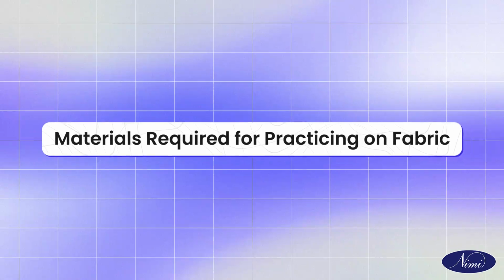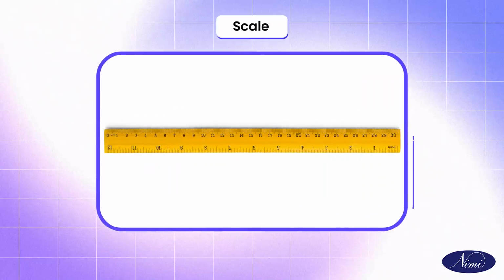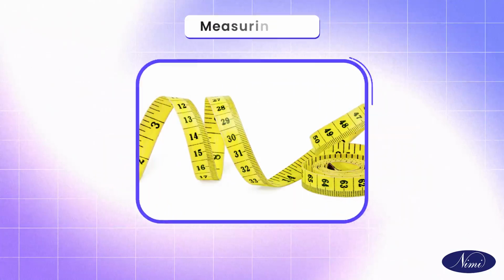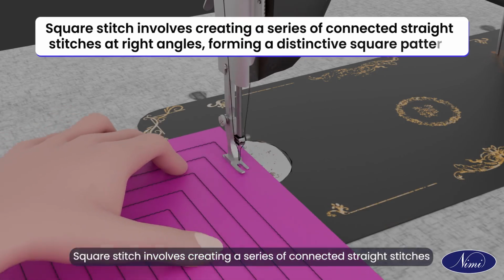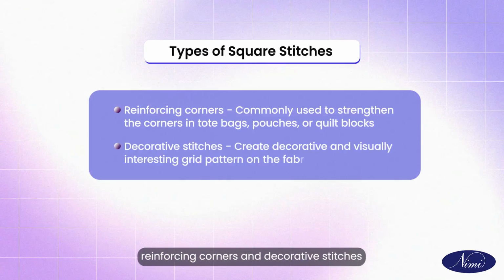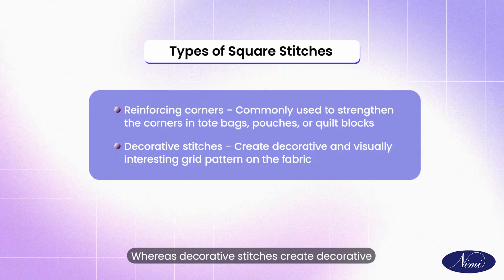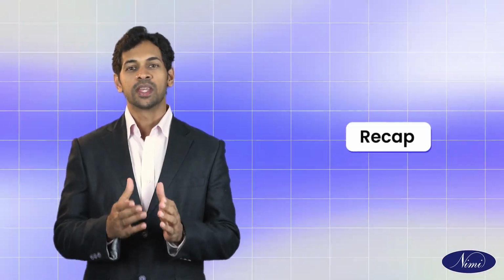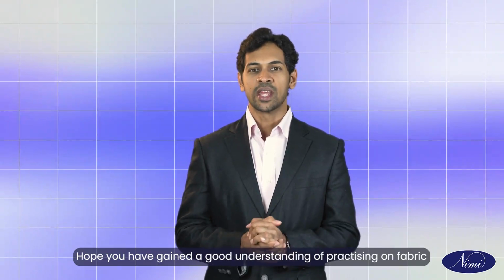Practice on Fabric | NIMI | DIGITAL | ENGLISH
NIMI - Government of India proudly presents a skill-enhancing online practical video series tailored for the ITI ecosystem and vocational training in India.

Today’s Topic: Practice on Fabric
This video is specially designed to help you build hands-on experience with various fabrics—an essential step in mastering sewing and garment construction.

Time stamp
0:01 - Title & Introduction
0.10 - Objectives
0.34 -Single Needle Industrial Lock Machine
1.39 - Some of the basic types of Stitches are
2.36 - Types of Square Stitches
3.59 - Types of Spiral Stitch
5:46 - Perform stitch lines in different shapes on Fabric
9.37 - Recap

✅ Why Fabric Practice Matters:
Developing precision and adaptability in working with fabric is crucial for becoming a skilled sewing technologist. This video ensures you gain comfort and control before moving on to garment construction.

🔔 Don’t Forget:
Your engagement helps us bring more useful training videos to learners like you!

🌐 Stay Updated:
Follow us for more resources and announcements: